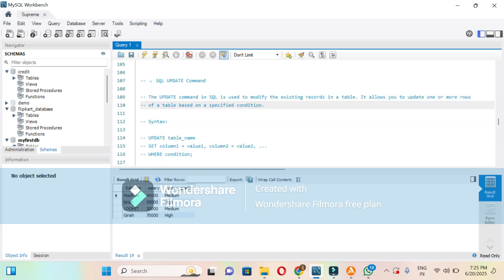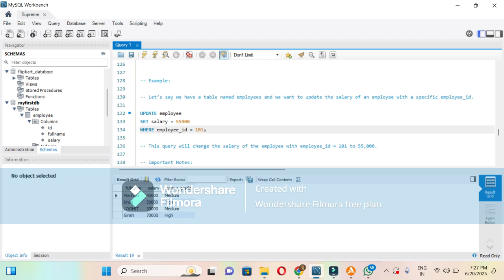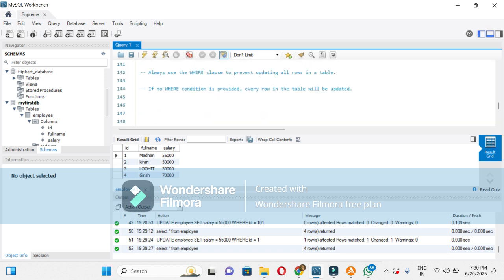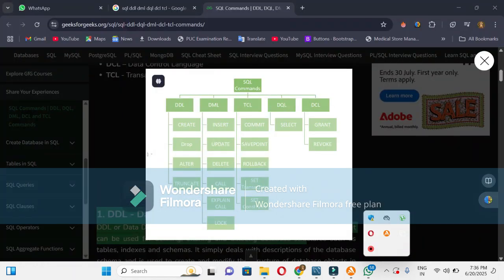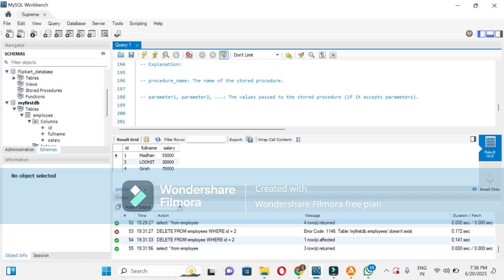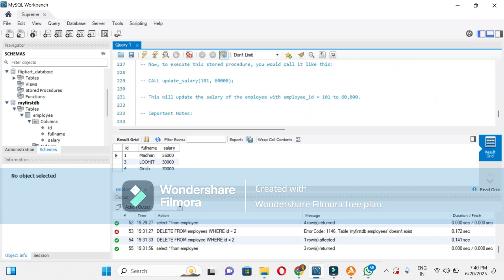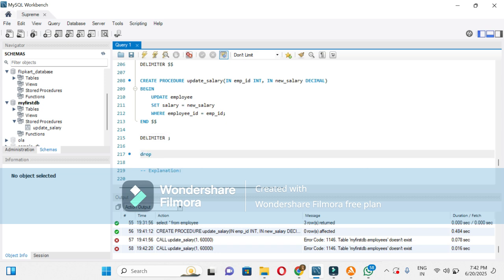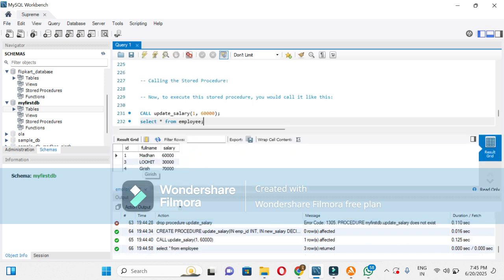Master SQL DML: UPDATE, DELETE & Stored Procedures Explained with Examples!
In this video, learn how to use key SQL DML commands like UPDATE and DELETE, and understand how to create and execute Stored Procedures. These are essential tools for managing and manipulating data in relational databases.

✔️ UPDATE: Modify existing records
✔️ DELETE: Remove unwanted records
✔️ Stored Procedures: Reusable blocks of SQL code

Whether you're preparing for interviews or building real-world projects, this tutorial is perfect for beginners and intermediates alike.